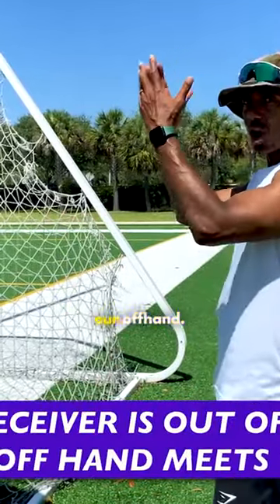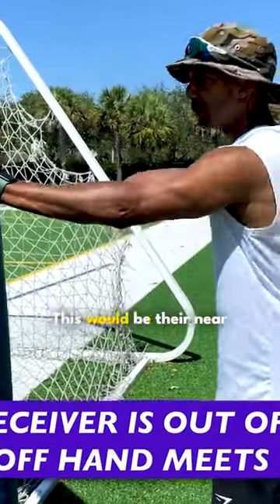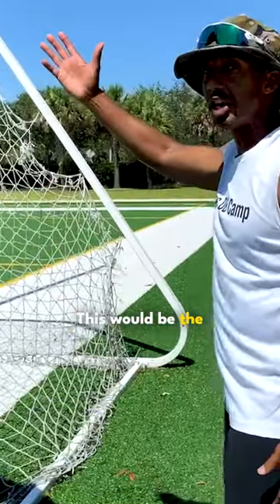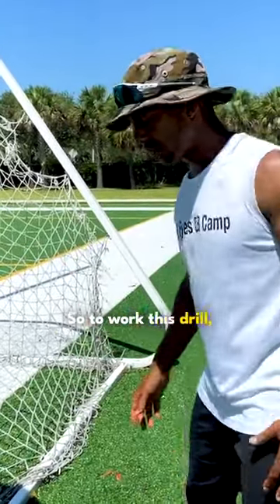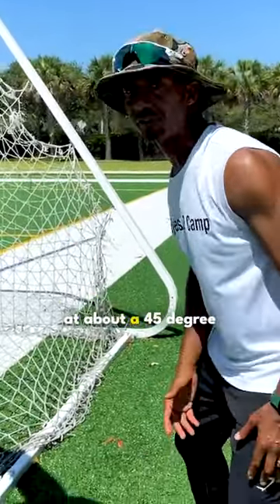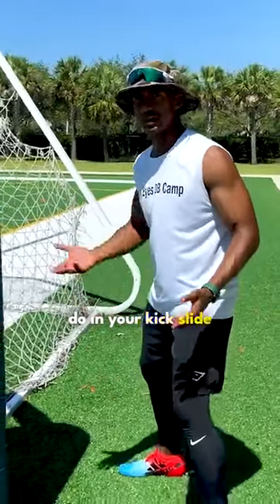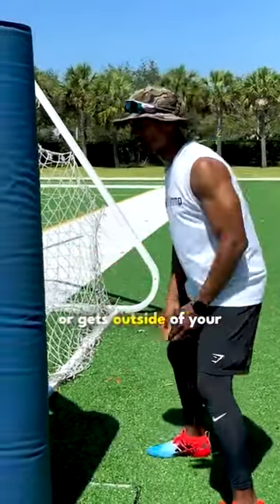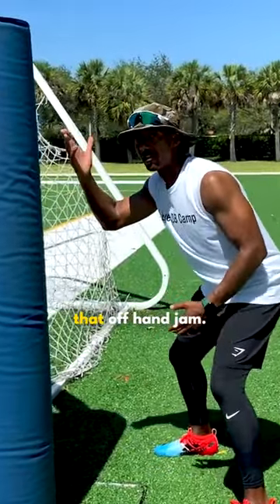Press Man Drills by Yourself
DB Trainer Chad Wilson of All Eyes DB Camp shows you how to drill your press man skills when you are by yourself.

Get 101 of the best DB Tips Ever in Chad Wilson's E-book - "101 DB Tips"

Find over 200 videos on db technique, db drills, coverages explained and more in the All Eyes DB Camp Member's Area.

Want to look like a Pro DB.  Wear the gear that they wear.  Shop Long sleeves, no sleeves, hoodies and more